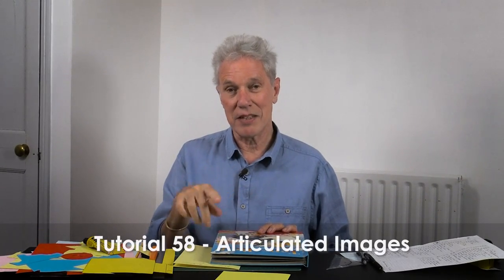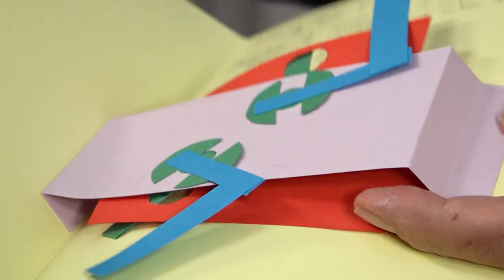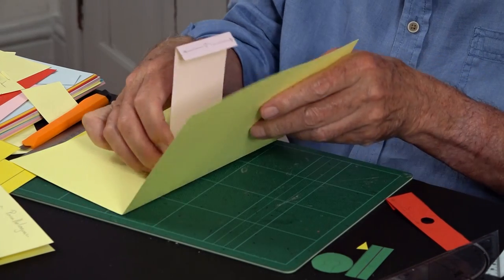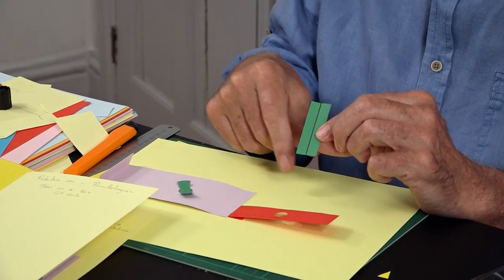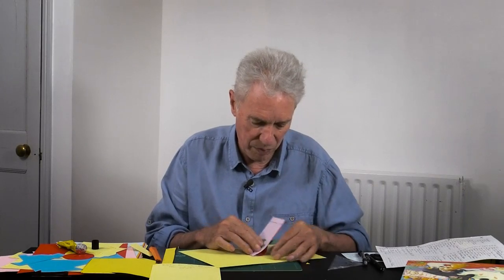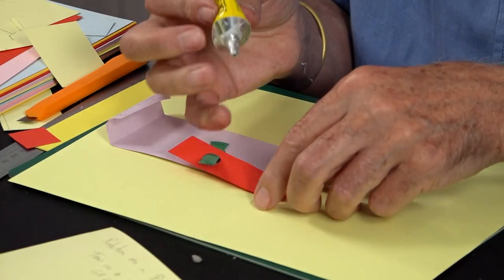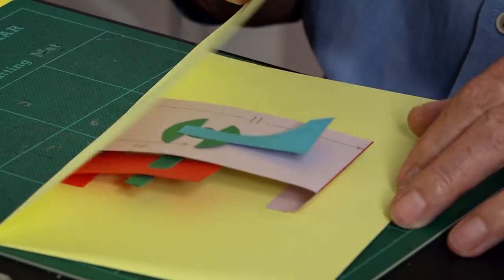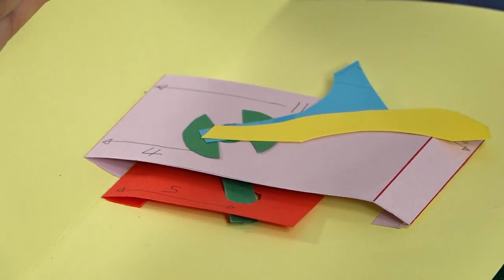Pop-Up Tutorial 73 - Articulated Images - Type 2